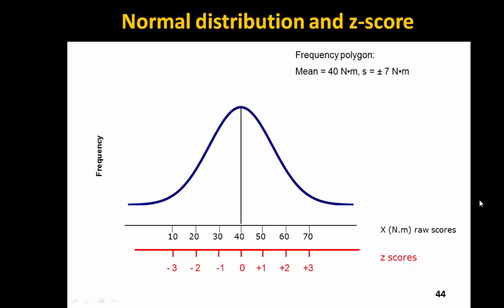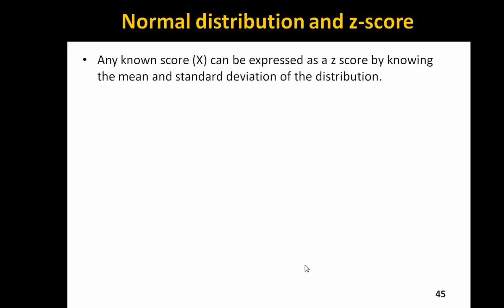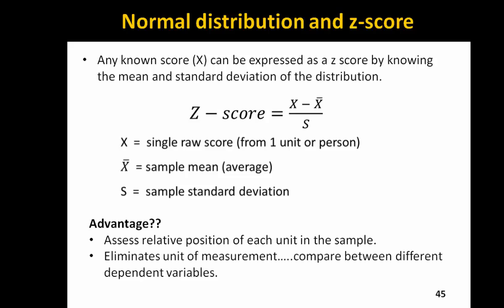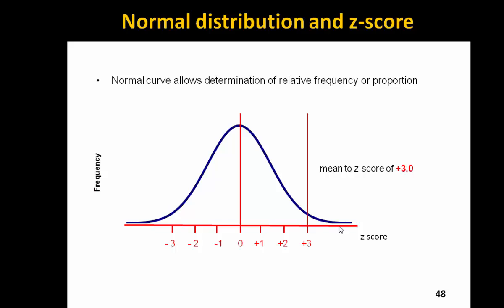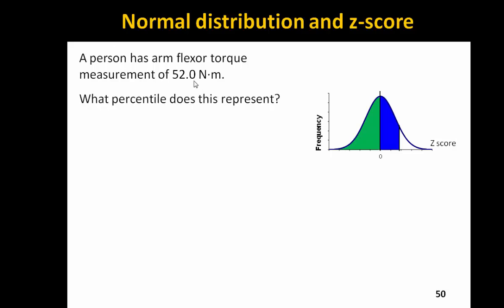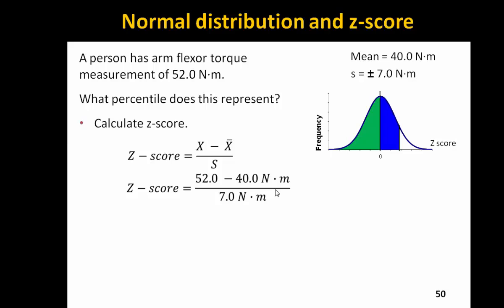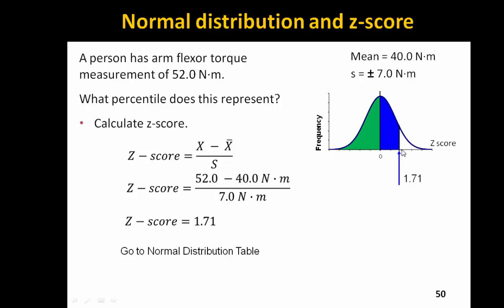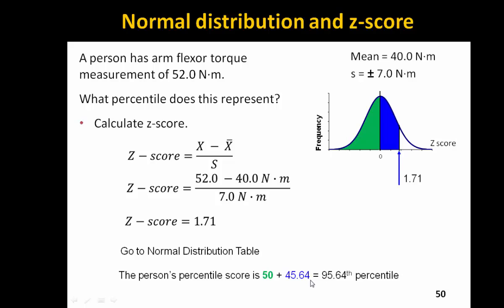UNIT 2 Central tendency Part 7